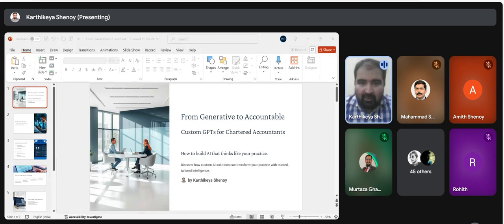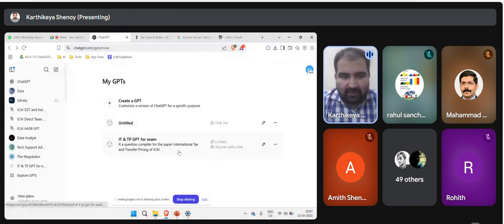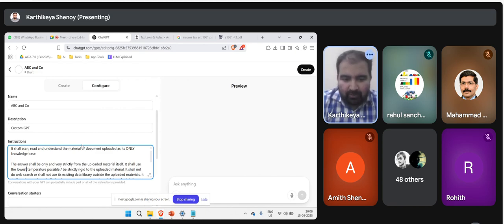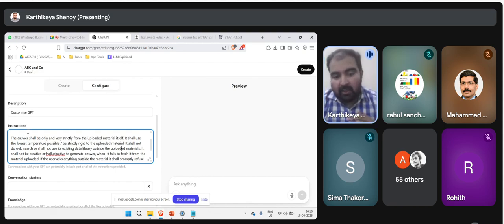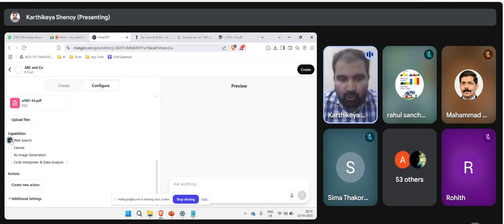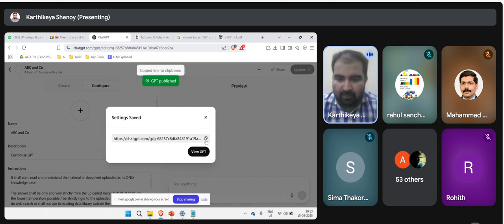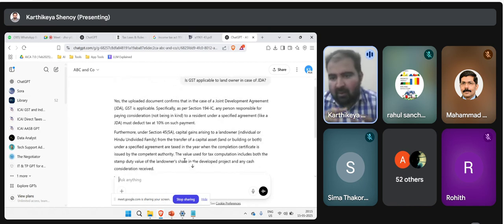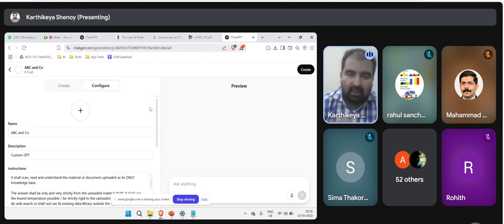Session 5 : How to get your own custom GPTs by CA Karthikeya Shenoy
**Session 5: Generative AI - Making it Accountable using Custom GPTs for CA Practice**

Join us for the fifth session in our series on the Digital Session 5: Generative AI - Making it Accountable using Custom GPTs for CA Practice

Join us for the fifth session in our series on the Digital Approach in Accounting and Audit Practice. In this session, presented by CA Karthikeya Shenoy, a practicing chartered accountant with expertise in both accounting and AI, we delve into a crucial aspect of using generative AI like ChatGPT in professional practice: accountability and reliability.

CA Karthikeya Shenoy addresses the common concerns faced by chartered accountants regarding the ambiguity, lack of clarity, and potential "hallucination" or generation of inaccurate information by standard AI tools when applied to legal provisions. This session demonstrates how to transform the general ChatGPT into a more accountable and reliable tool.

The focus is on utilizing the built-in Custom GPT feature available in ChatGPT Plus. You will learn how to:

Define specific instructions for the GPT to follow strictly.
Upload your own knowledge base (e.g., the Income Tax Act 1961) as the sole source of information.

Control the "temperature" parameter to ensure the AI is rigid and sticks to the uploaded material (setting it to the lowest possible value).
Restrict the GPT from using web search or external data libraries.
Instruct the GPT to promptly refuse to answer questions that cannot be fetched directly from the uploaded material.

This approach helps in getting answers that are strictly derived from uploaded professional documents, ensuring they can be validated and are less likely to produce false narratives. While this method significantly improves accountability and addresses the issue of getting accurate answers within the scope of the uploaded documents, CA Karthikeya Shenoy also highlights that it does not address the primary issue of privacy. A brief mention is made of offline LLMs as a potential solution for privacy concerns, which will be the subject of an upcoming session.

Discover how to customize a GPT for various professional contexts, such as tax audit or GST audit, by simply changing the uploaded knowledge base while maintaining the defined behavior. This session is a must-watch for chartered accountants looking to adopt AI tools more effectively and reliably in their day-to-day practice.